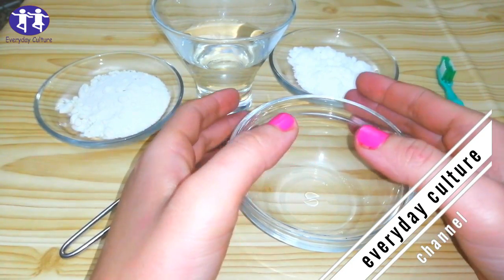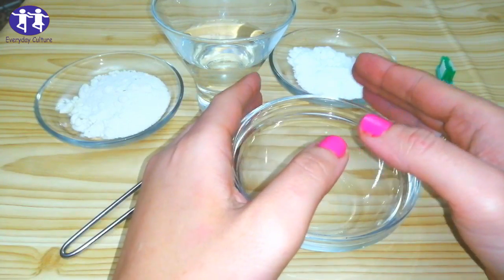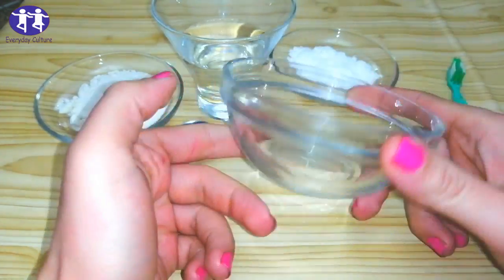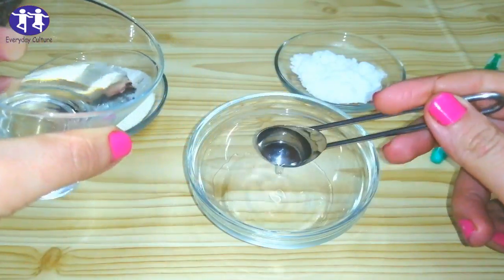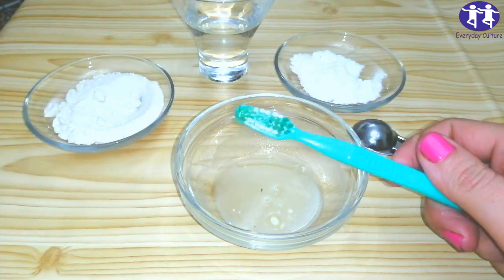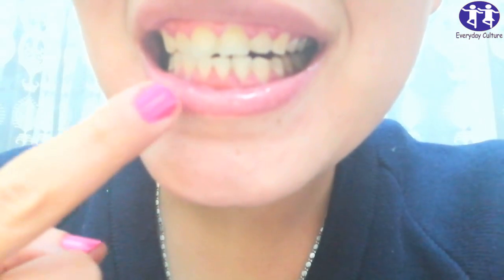Effective remedy to turn yellow teeth two parallel white teeth permanently In just 2 Minutes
➜ everyday culture channel talk about health. Some examples:
* Weight loss tips
* Hair fall tips
* Acne treatment

NOTE: We Own The Complete Copyrights For The Videos,
Don't copy and use our videos without permission.

everyday_culture More Home Remedies Videos